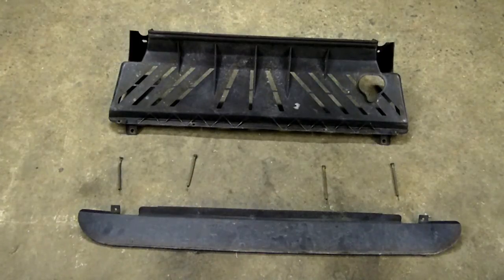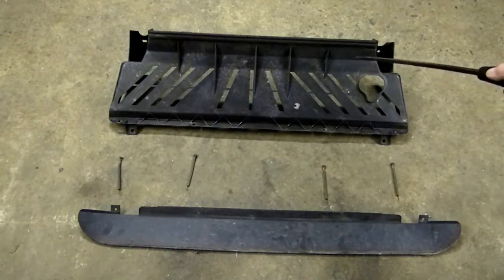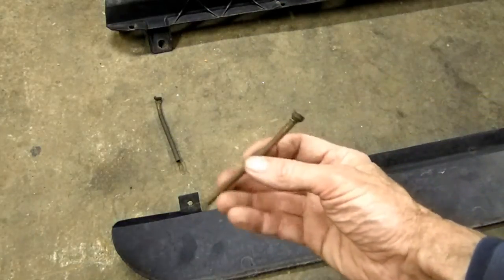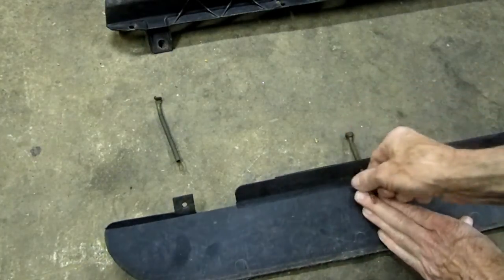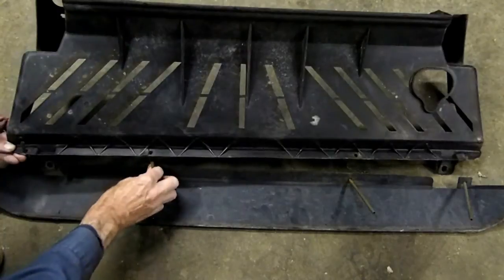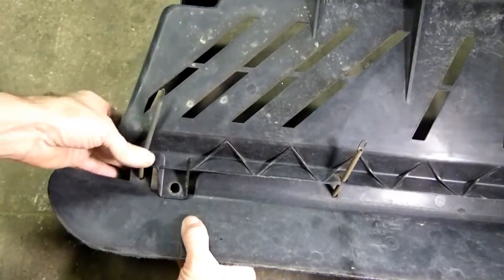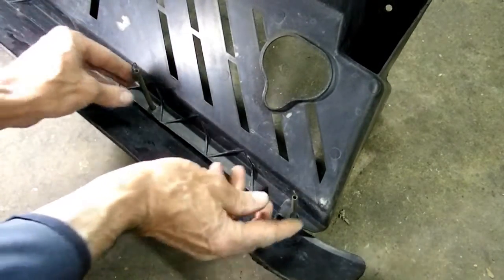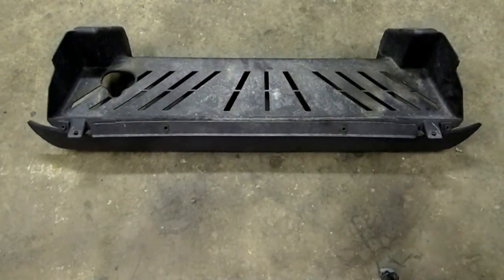Radiator Deflector To Air Dam Installation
Saturn S-series Radiator Deflector To Air Dam Installation